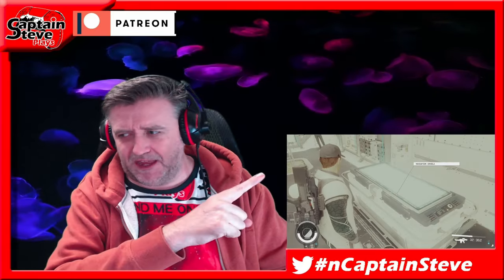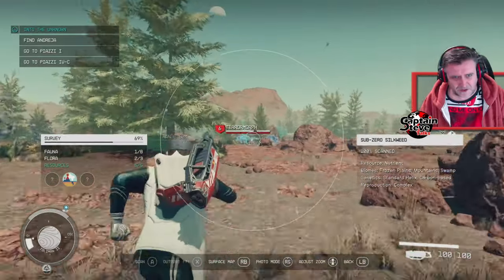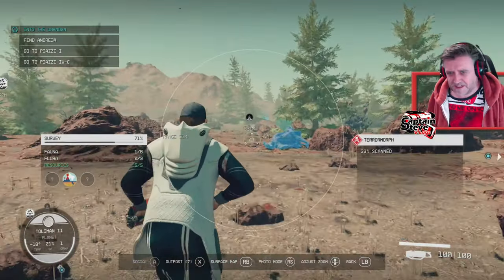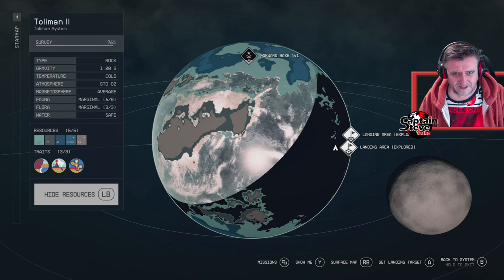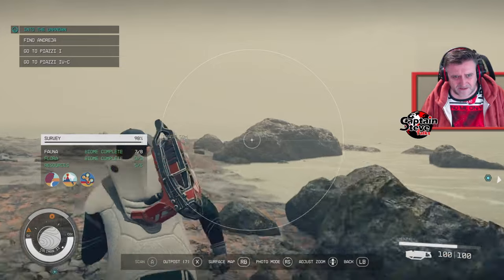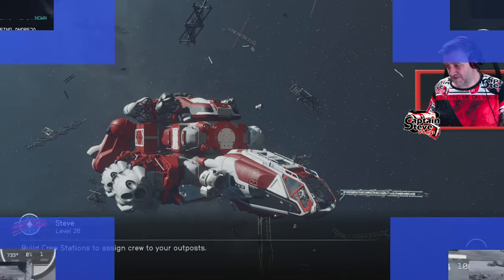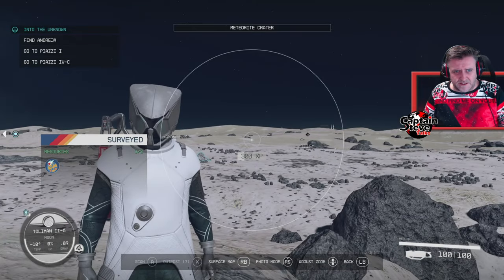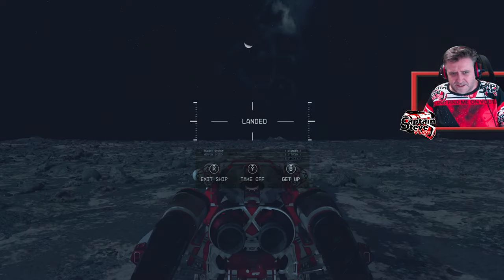Starfield - Toliman Full System Survey - Sol System - 100% Survey Guide - Captain Steve